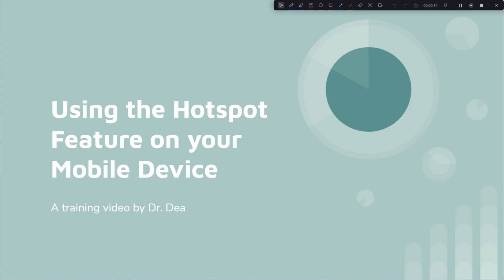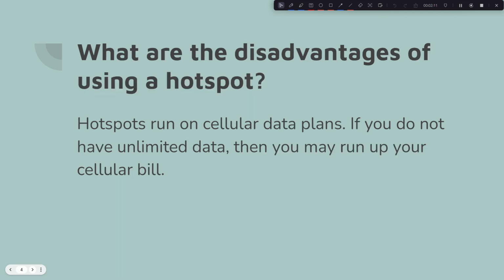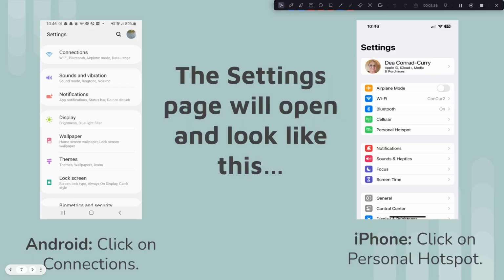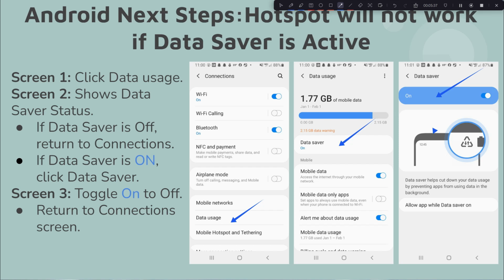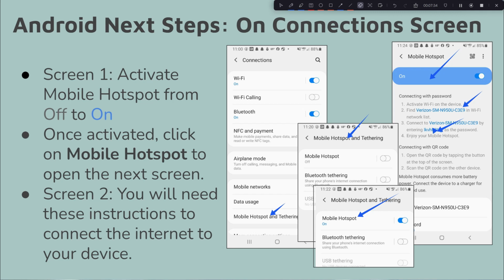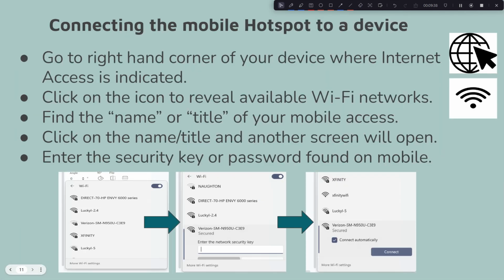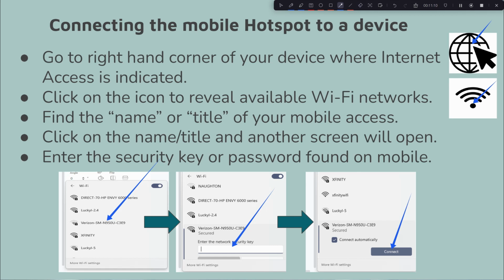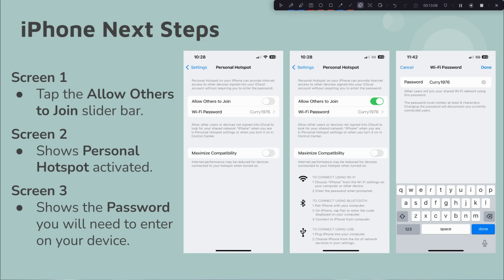Using Mobile Hotspot1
Thank you to Dea Conrad-Curry, Beta Epsilon,  for creating this tutorial for using a hot spot on your phone for an internet connection.